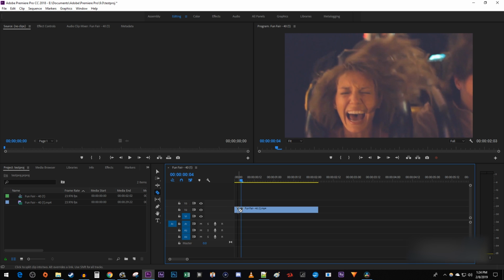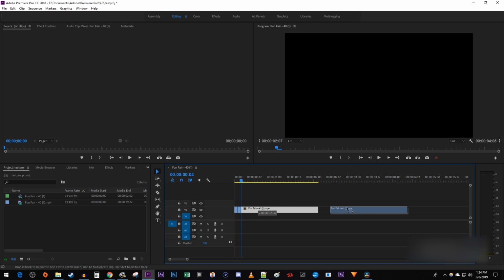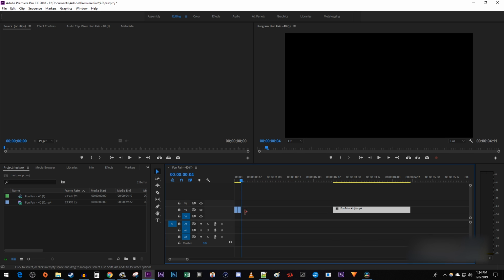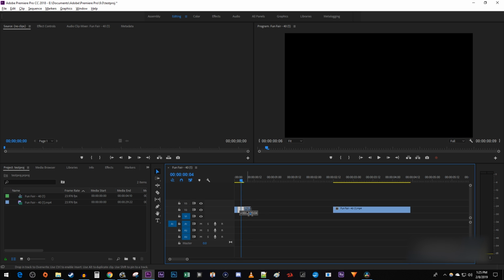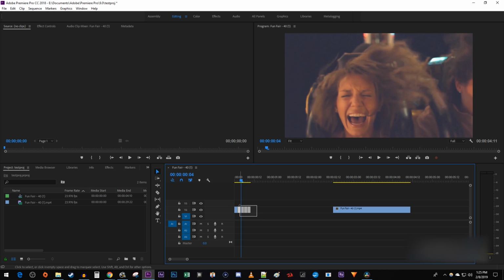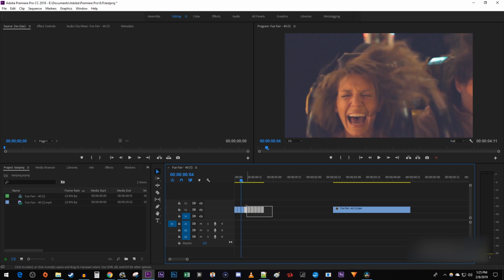Premiere Pro : How to do Stutter Effect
A tutorial on how to make your video footage stutter in Premiere Pro CC 2019.  The stutter effect is easy to do.